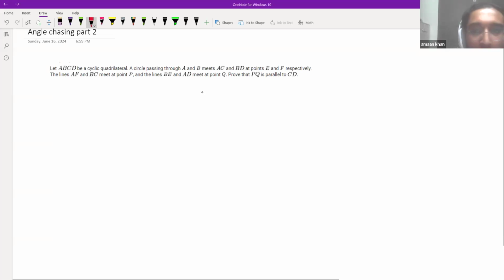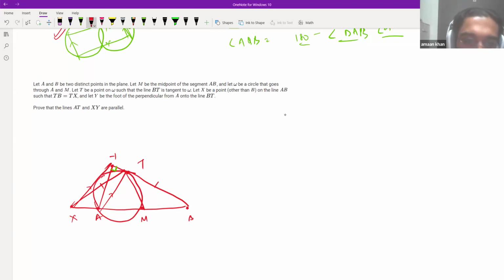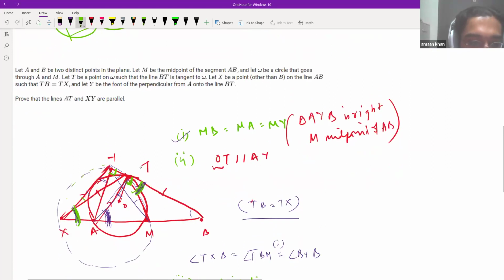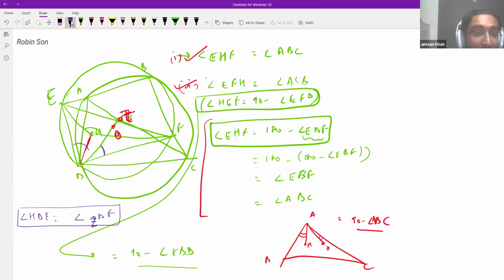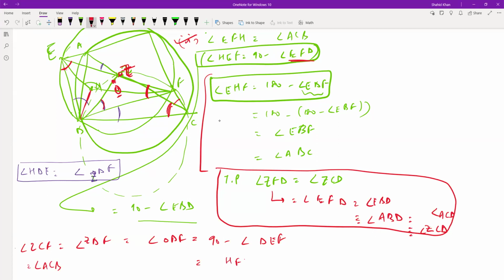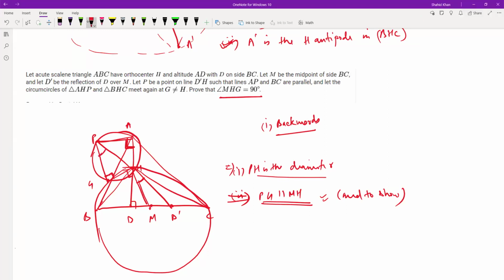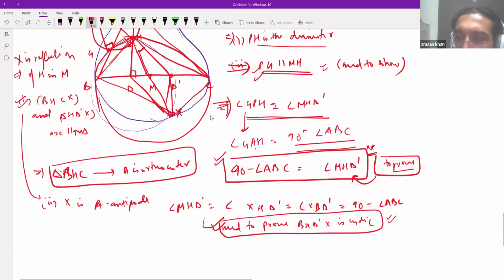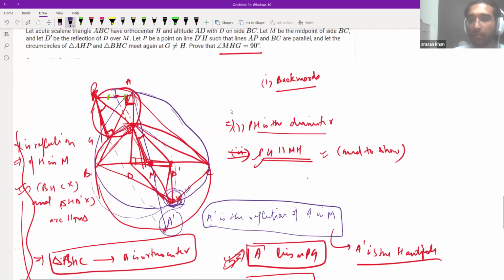Angle Chasing II by Amaan Khan